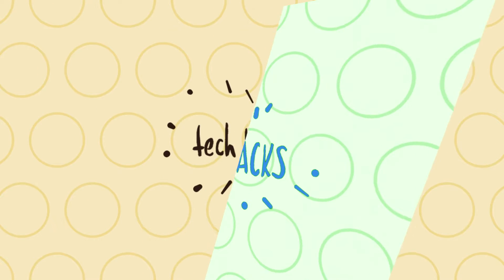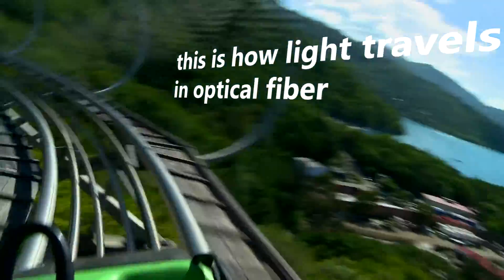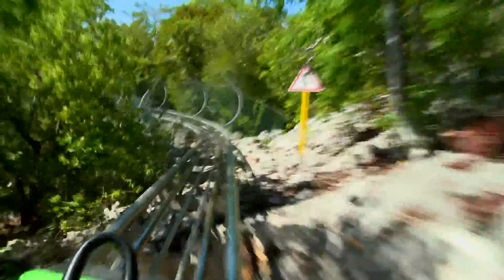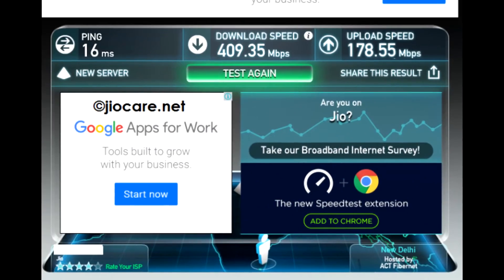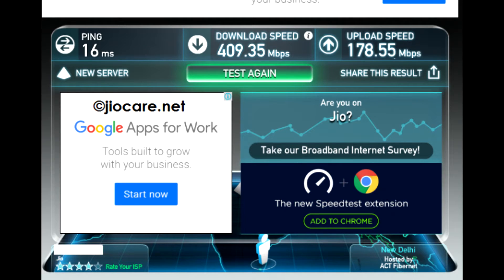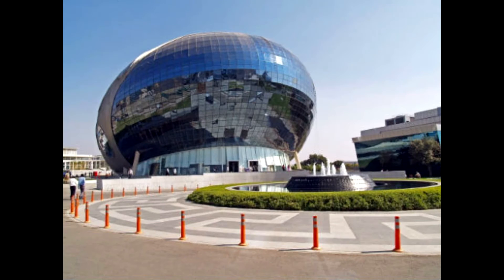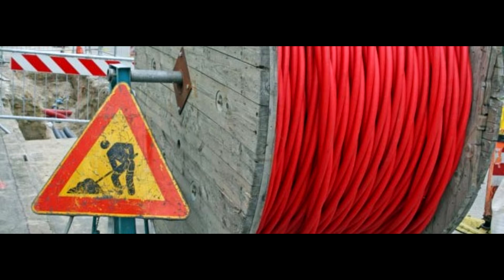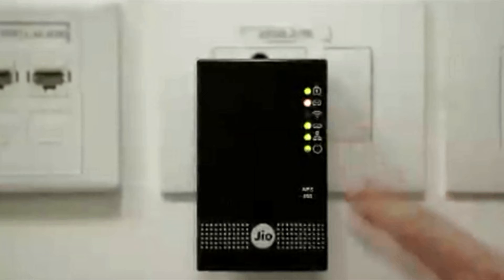Free Jio GigaFiber ?-jio broadband-pricing-launch date-FTTH-fastest internet india 1Gbps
Get Jio giga fiber for free ,jio broadband service in india.Its pricing launch, internet packs details, are you eligible to get it for free.
All your doubts will be made clear in this video.

Jio has revolutionised the internet marked in india.Due tojio prime and free internet othertelecom companies like Airtel, Vodafone BSNl etc had huge loss.
Now it is going to start broadband service so it will again try to capture biggest market share So what data plans jio giga fiber has to offer watch in this video.